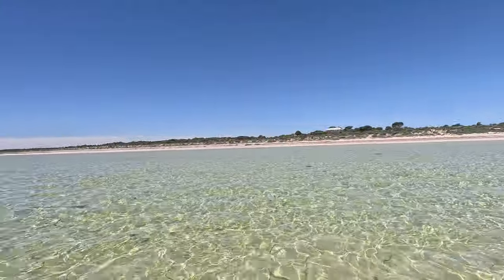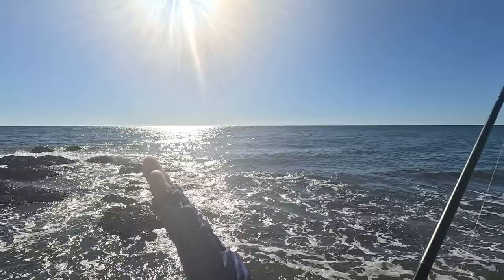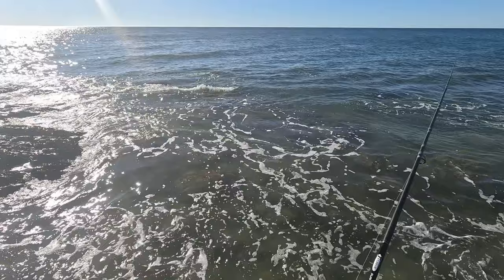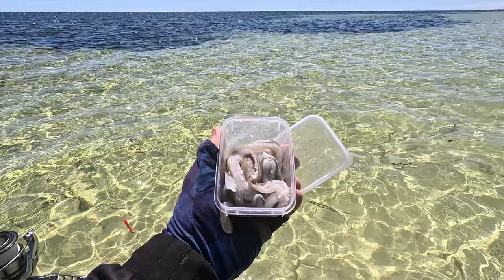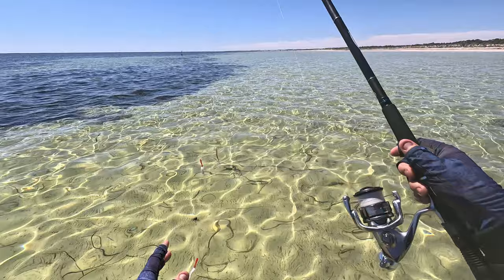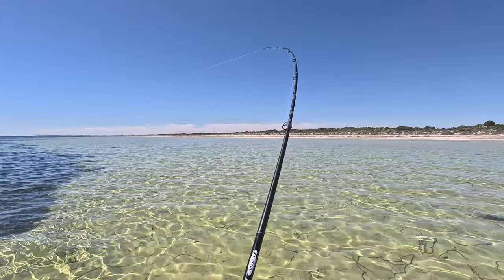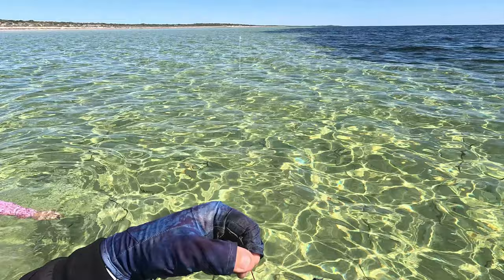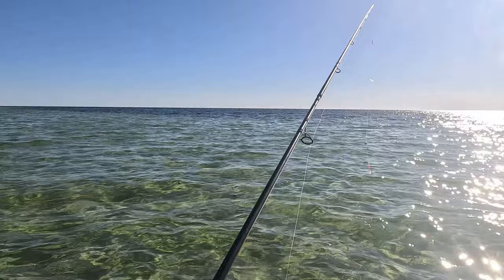FISHING for King George Whiting at WAURALTEE BEACH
Embark on a thrilling fishing journey for King George Whiting at Wauraltee Beack. We kick off by exploring stunning Marino Rocks, located just south of Adelaide, in pursuit of the perfect whiting bait; fresh squid. In the first part of this fishing video, we not only do we secure a delicious feed but also gather the perfect bait for our next adventure: BEACH FISHING for King George Whiting WADING THE FLATS at Wauraltee Beach, South Australia.

Discover the art of catching squid in their natural habitat, using a floating eging squid jig rig. We use the Inku Squid Tackle jigs in the Glow Tiger and Dynawhite colours under a weighted Inku Squid Tackle float from the rocks and end up with a feed and also, more importantly, some delicious whiting delicacies being squid tentacles. The whiting especially love the squid candles.

Armed with fresh tentacles as bait, we set our sights on the prized King George Whiting. Wauraltee Beach, with its pristine sands and crystal-clear waters, offers the perfect backdrop for this relaxing fishing expedition. Learn how to find the best fishing spots on the beach and where to target, set up the best whiting rig, and master the technique to land these sought-after fish.

This fishing video is packed with fishing tips, techniques, and breathtaking scenery, making it a must-watch for fishing enthusiasts of all levels. I honestly think that Wauraltee Beach is one of the best beaches in Australia. You can also camp on Wauraltee Beach, with a permit from the Yorke Peninsula Council. It is one of the best beach camp sites on the peninsula. Whether you're a seasoned angler or just looking for a relaxing way to connect with nature, join us for an unforgettable experience on the shores of South Australia.

If you enjoyed this fishing video or found it valuable, then please be sure to give it a like and share, and please consider subscribing for more fishing adventures and tips.

Video Highlights:
00:00 Part 1 Eging at Marino Rocks
04:17 Part 2 Wauraltee Beach Fishing
06:48 You Guys are Amazing
07:19 KGW fishing grounds to look for
08:33 Whiting Rig Setup
08:58 Little Visitor
09:12 A few more Fish...
13:00 Tilly wanted to Tickle it
13:32 The one that got away
14:07 Already 7pm